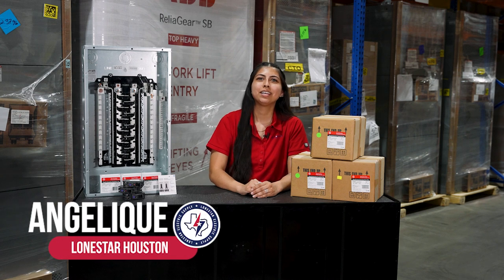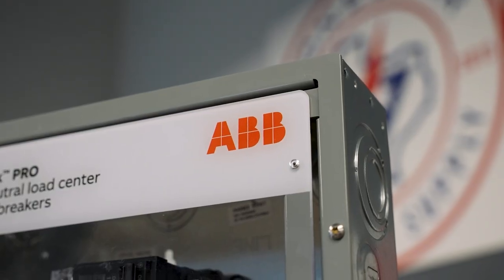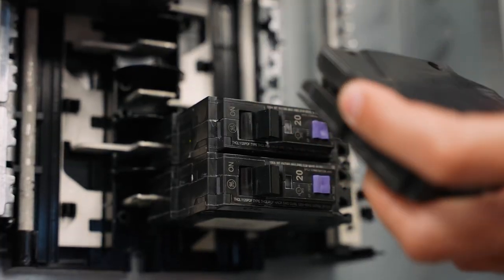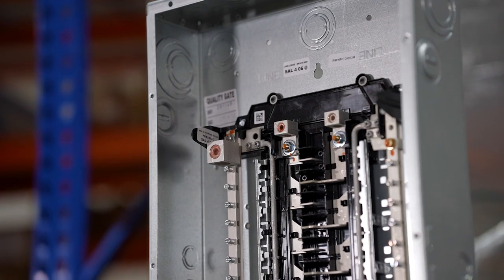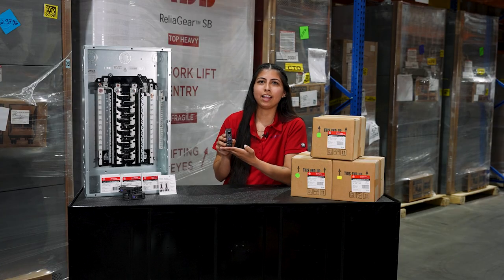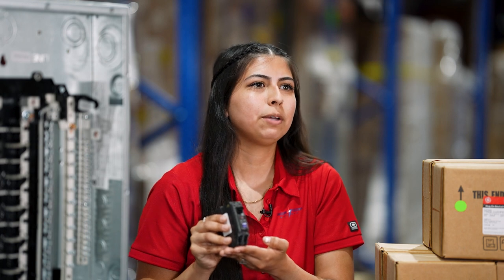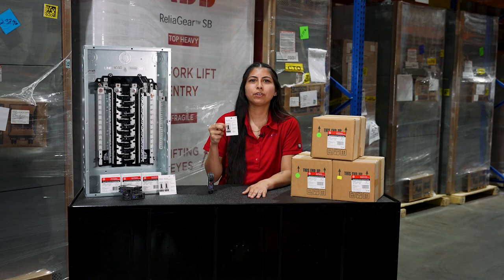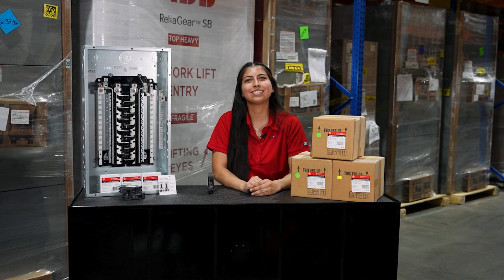ABB Residential Solutions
ABB & Lonestar focus on products and solutions that solve problems for electrical contractors – such as the PowerMark PRO load center, featuring plug-on neutral technology and easier installations.